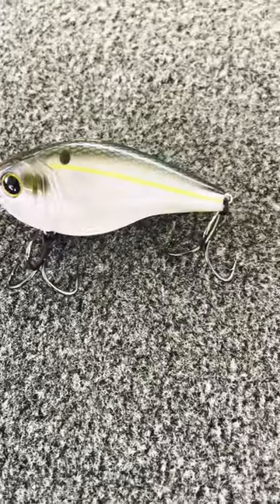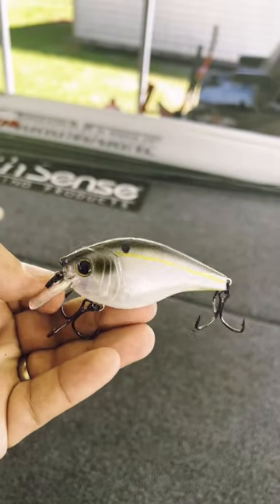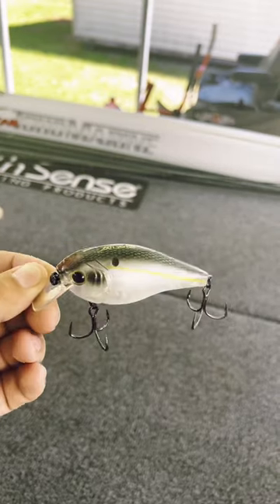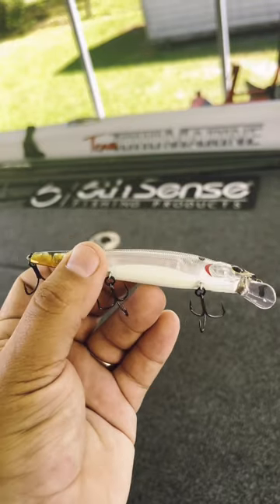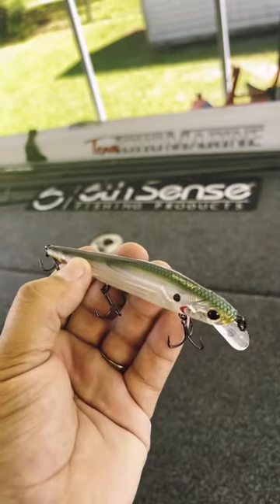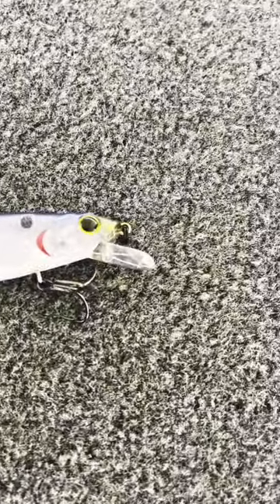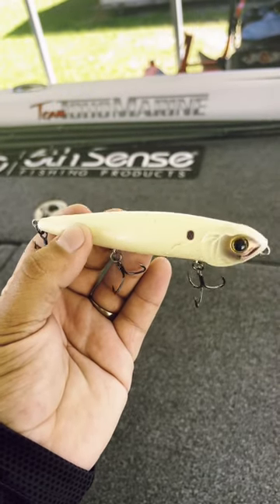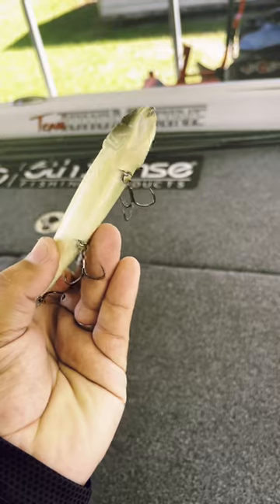Top 3 baits for October 2022#6thsensefishing